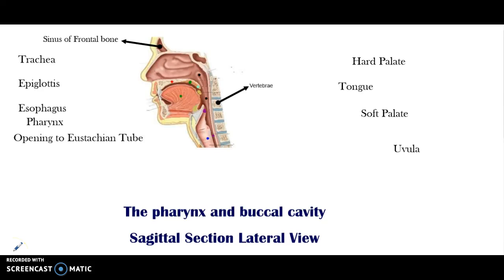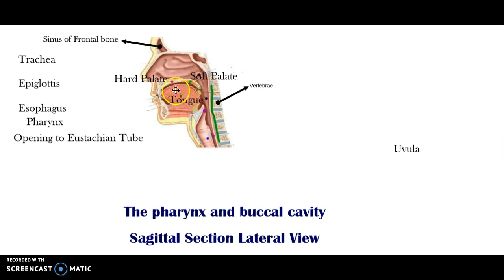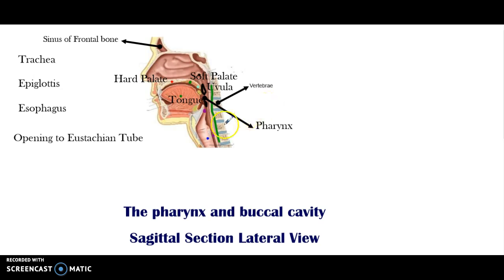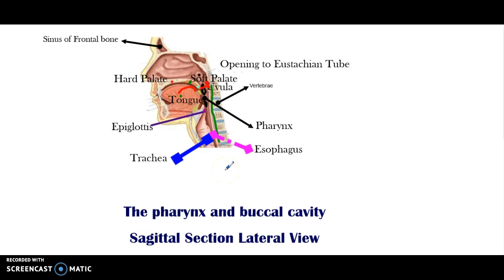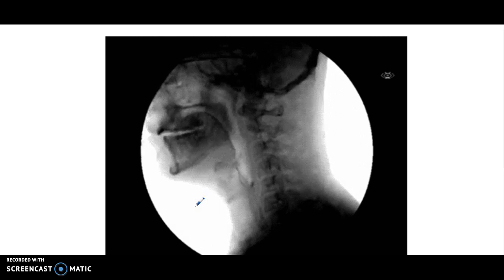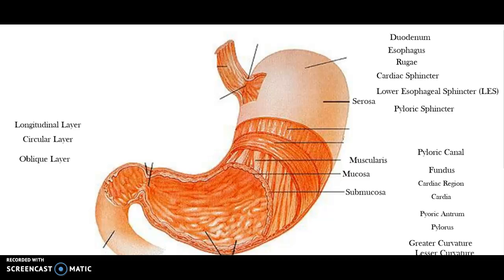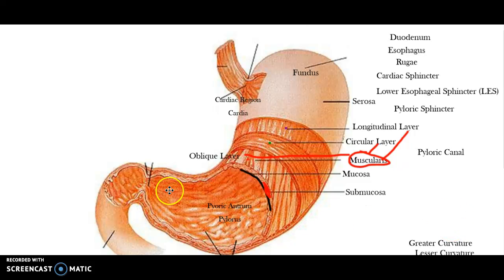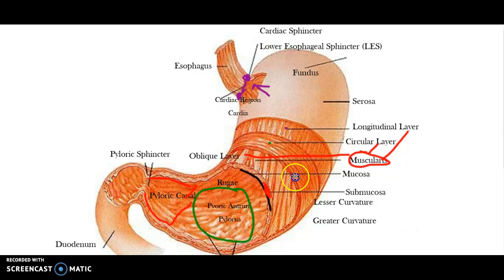Esophagus and Stomach Anatomy